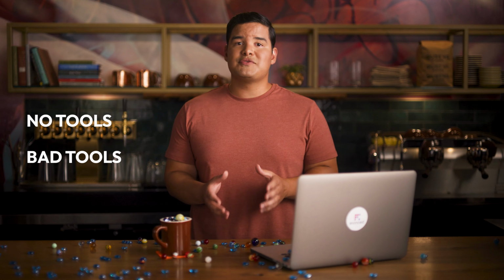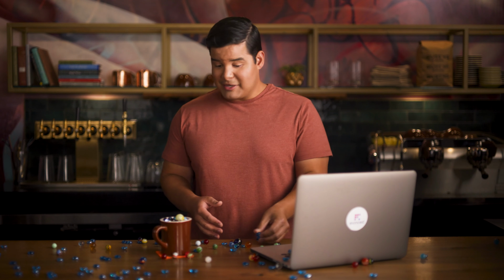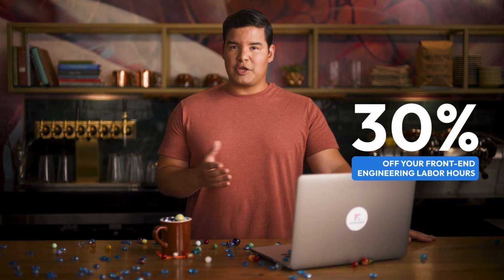19 -- The Economics of Accessibility Software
How to think about what good accessibility software is worth to an organization.

src: 019_evinced_café___ep_19_-__the_economics_of_accessibility_software__(v3) (2160p)